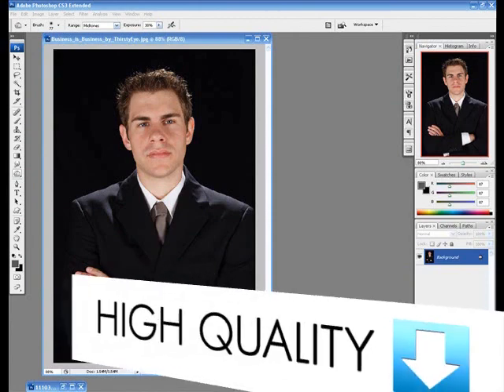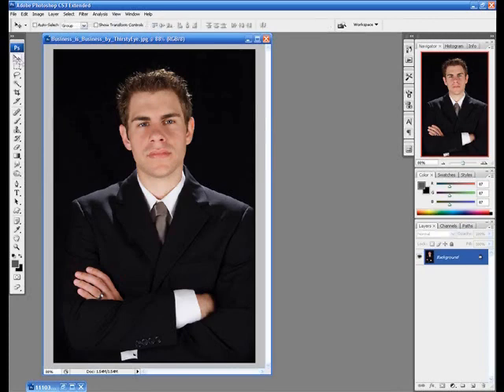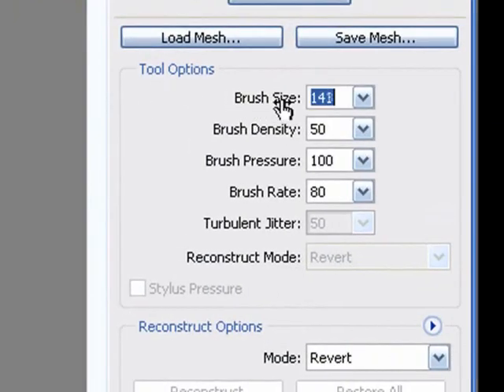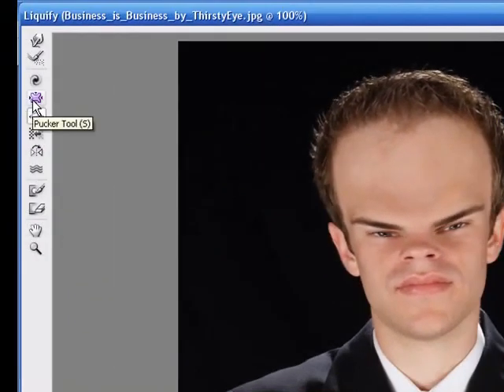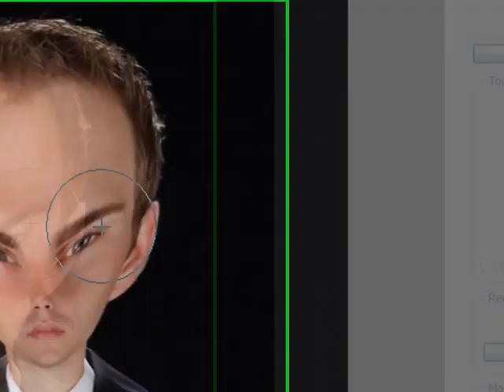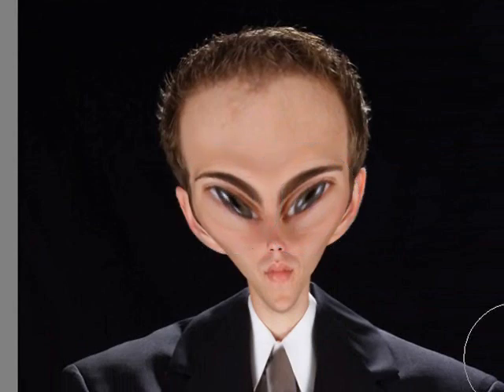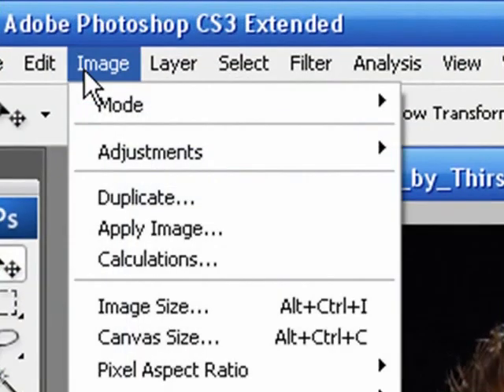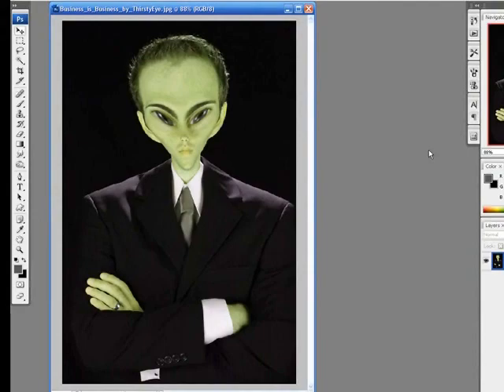Photoshop: Alien Effect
Ever wonder how to make someone look somewhat like an alien? In this tutorial I will show you how to do just that. Go ahead, try it on a group pic of friends and family! Created By: Robert's Productions Studios.